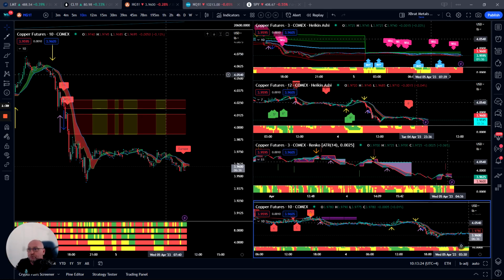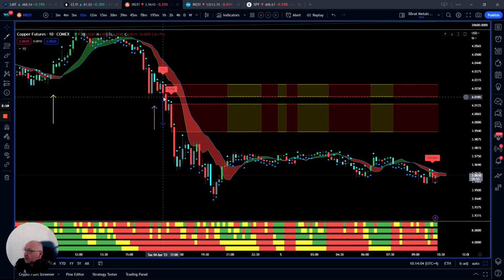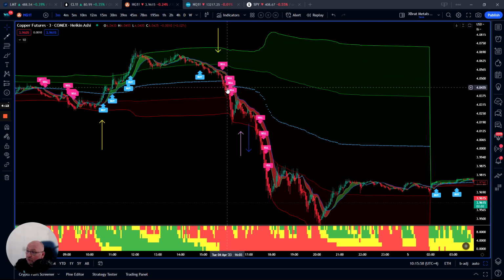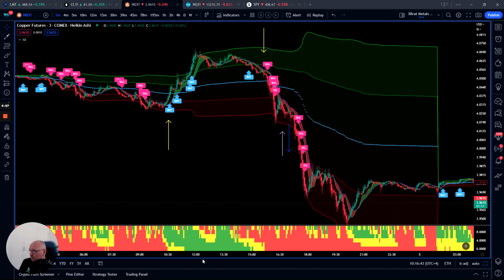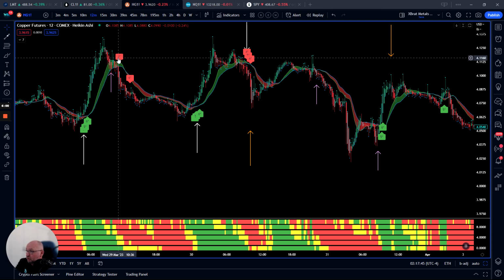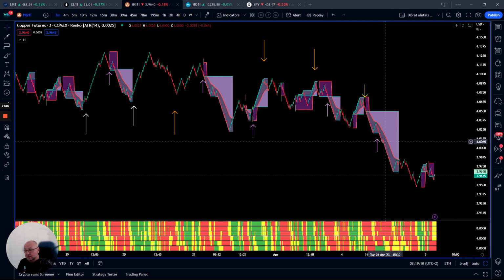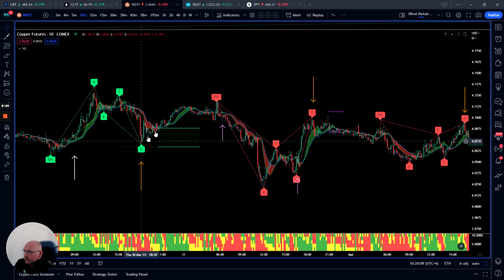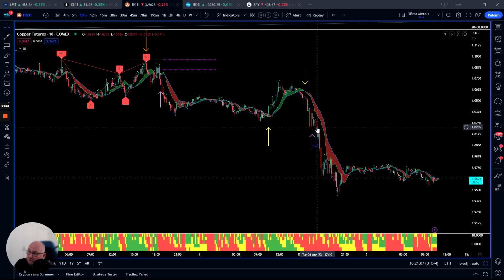👉Trading Strategies for Serious Traders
Trading Strategies for Serious Traders of Futures, Forex and Stocks

Understanding that markets conditions do change, even during a trading day is important. To have the different trading strategies to deal with those changes can be a little more challenging. However Paul shows, in this video, how the various xBrat Trading Indicators are designed to trade in different market conditions and give serious traders continual trading opportunities.

Simple rules, simple tactics, using software that does most of the heavy lifting. Traders just need to learn the simple, Signal - Confirmation - Entry- Trade Management system that these trading indicators give you.

This Ultimate trading Bundles is available for ThinkorSwim, NinjaTrader and TradingView Trading Platforms!